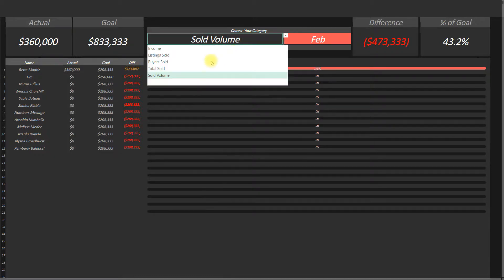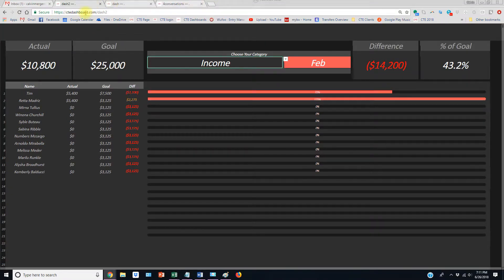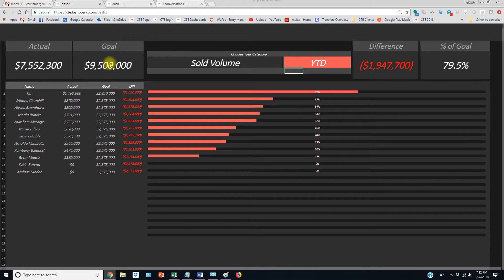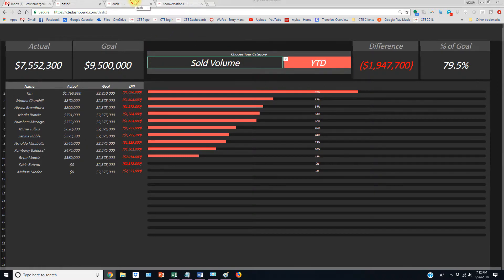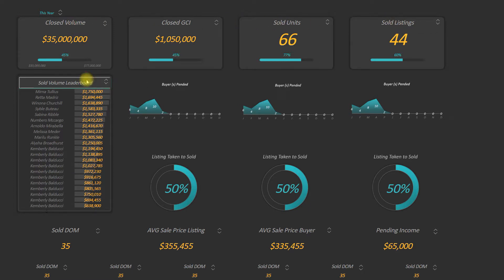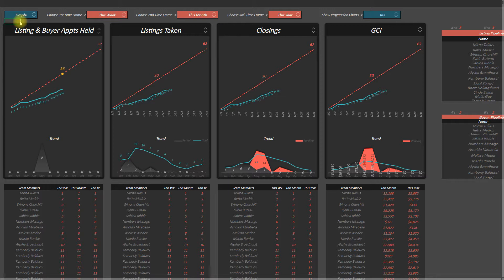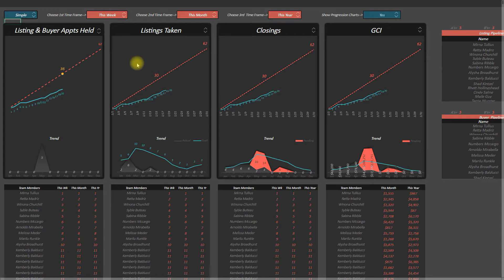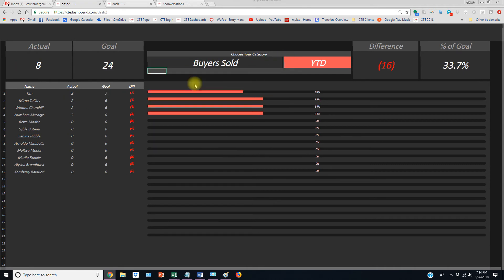CTE Competition Dashboards and much more coming